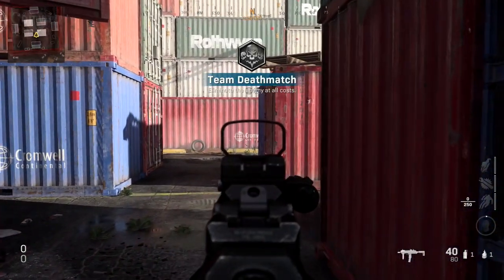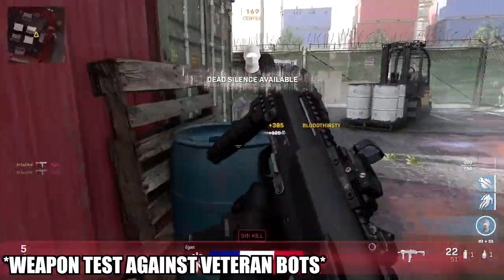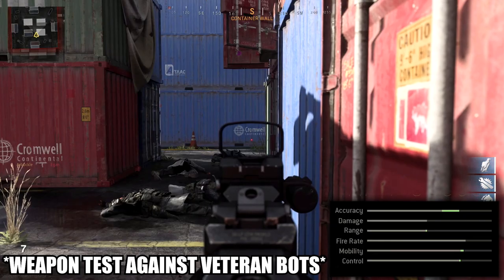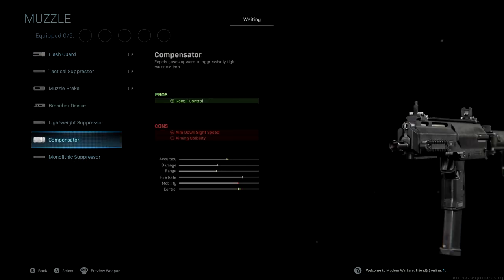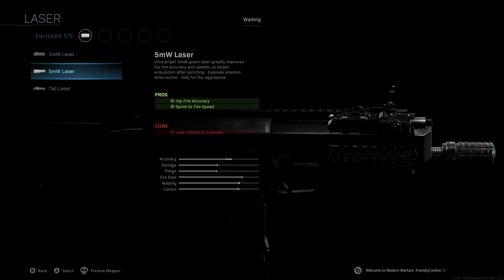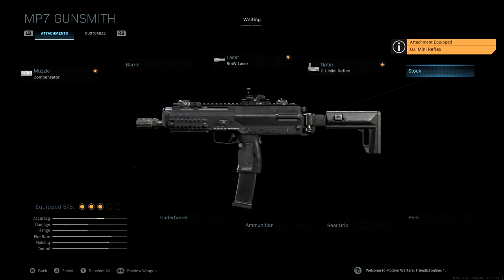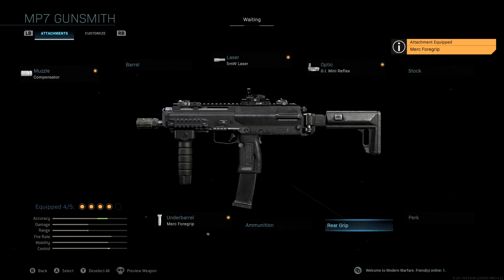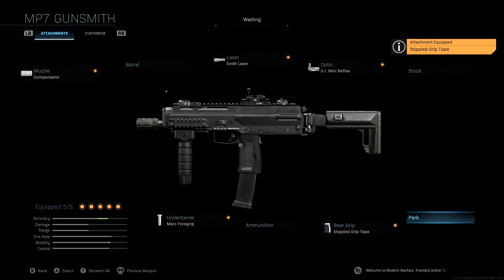NEW OVERPOWERED MP7 "PROTOTYPE OMEGA" CLASS SETUP IN MODERN WARFARE! BEST MP7 CLASS!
102% 154K/150K

In this video, I show the best MP7 PROTOTYPE OMEGA class setup in Call of Duty Modern Warfare.